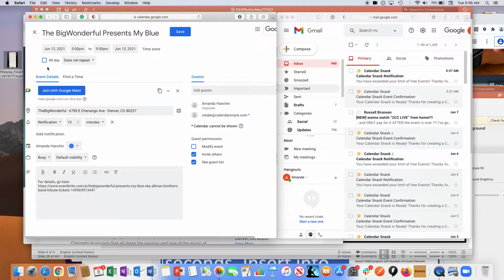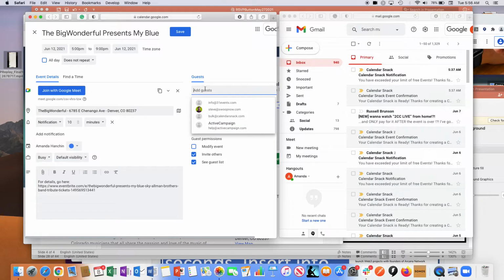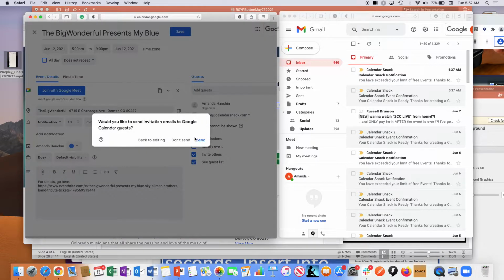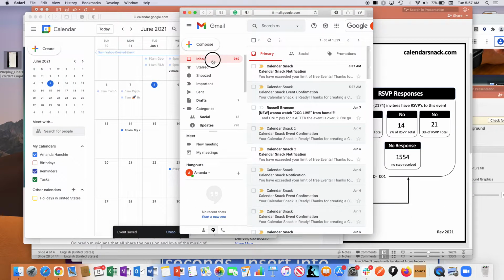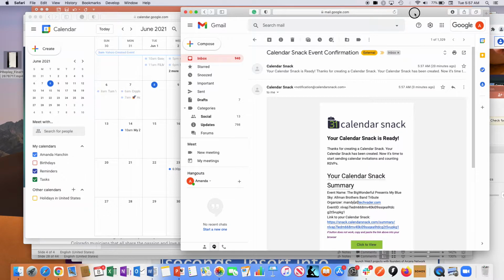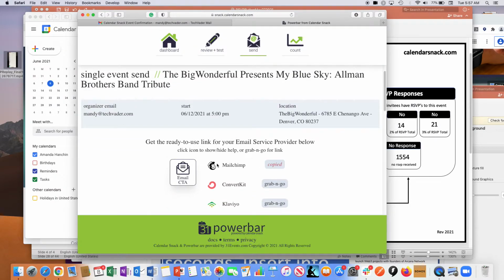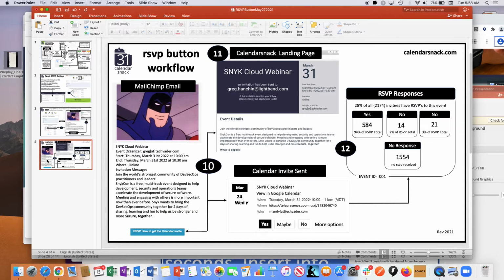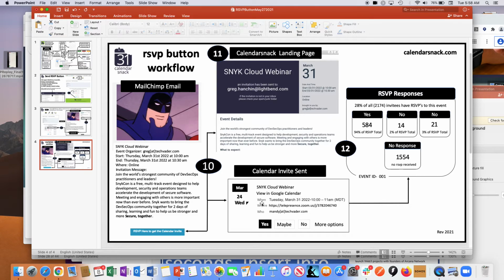Episode 81 How to make a MailChimp RSVP Button in 30 seconds- June 8 2021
How to make a MailChimp RSVP Button and insert it into MailChimp to track Calendar Incitations for your Event.